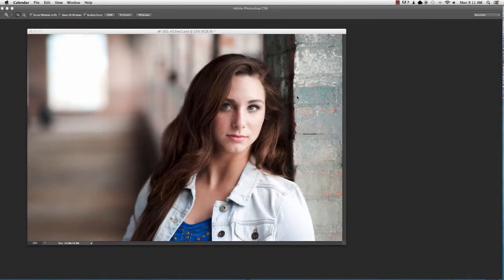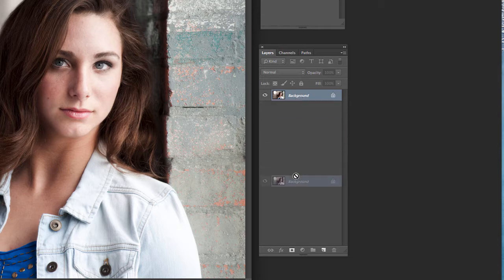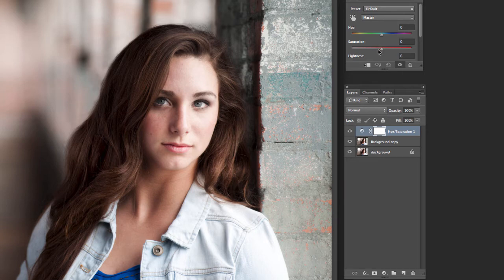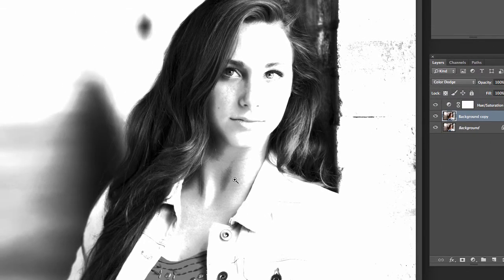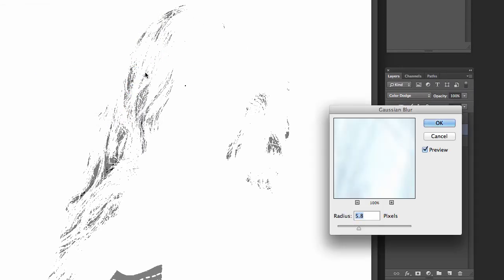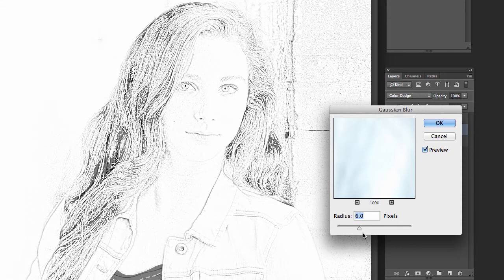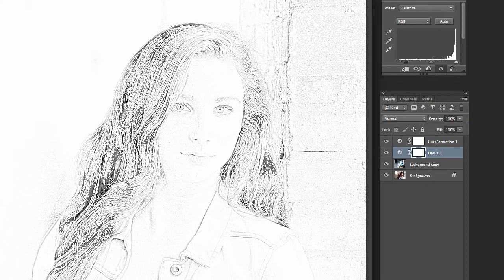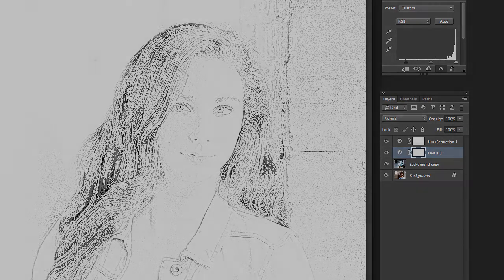Photoshop Tutorial: Turn a Photo into a sketch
- Turn a photograph into a pencil sketch in Adobe Photoshop.  This tutorial will show you how to do - quickly and easily.